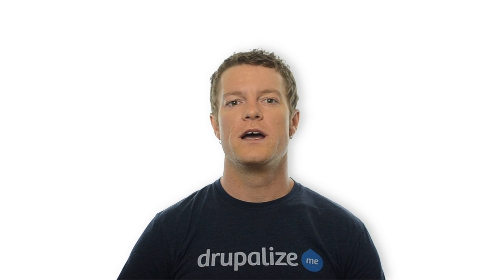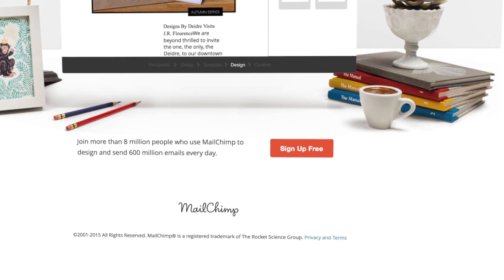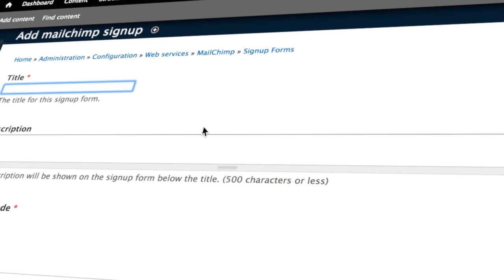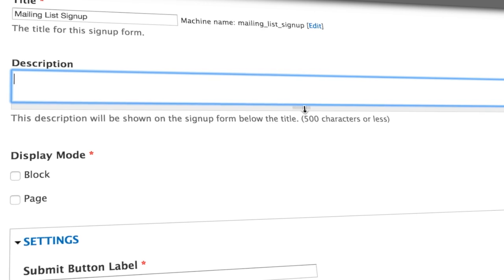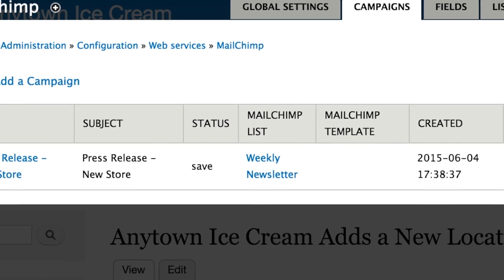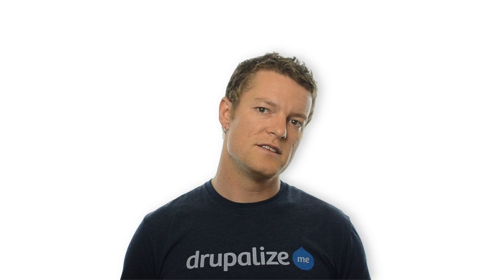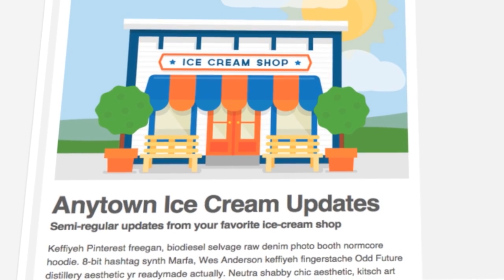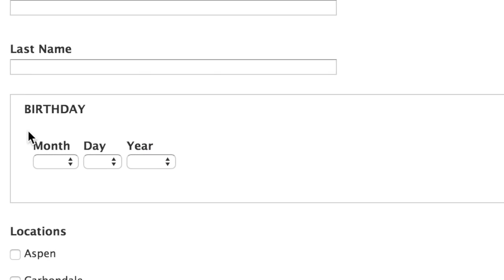Lesson 1: Introduction to Using MailChimp with Drupal 7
Ready to learn how to integrate MailChimp and Drupal so you can create an awesome email campaign? Then you're going to love this series.